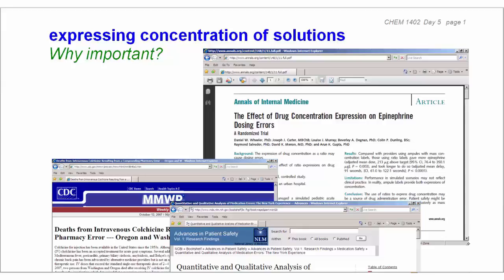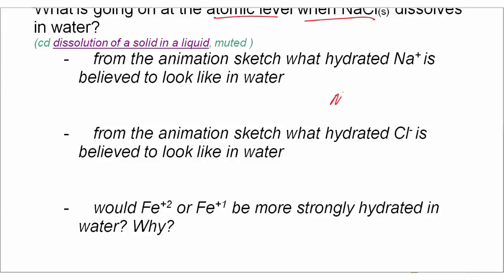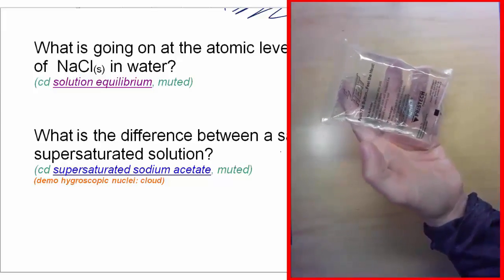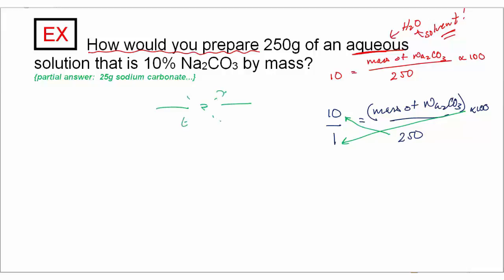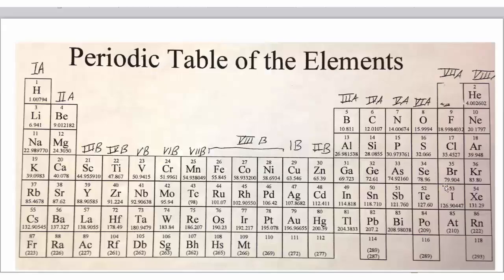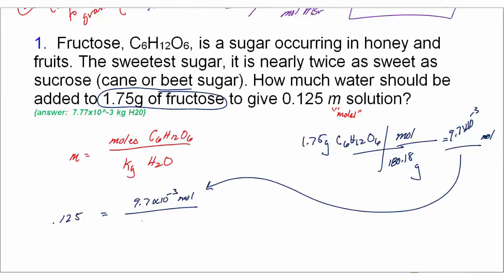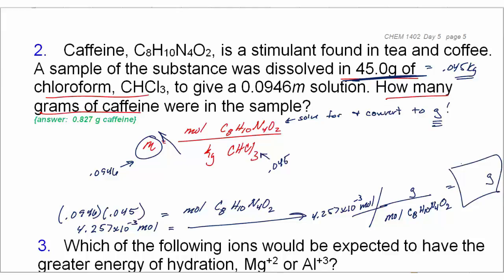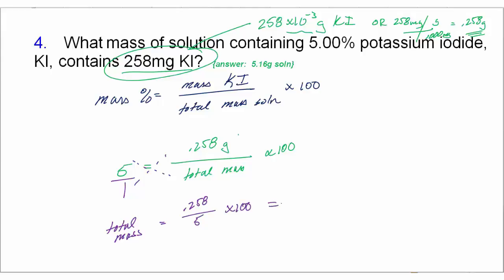chem 1402 day 5c